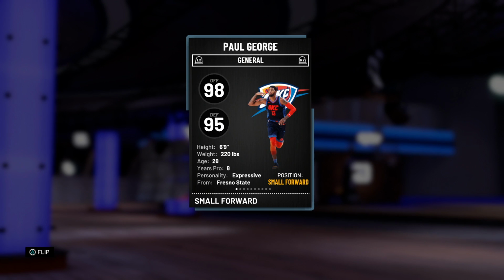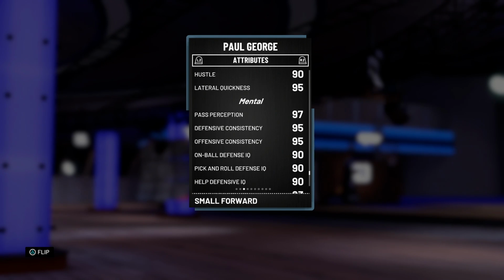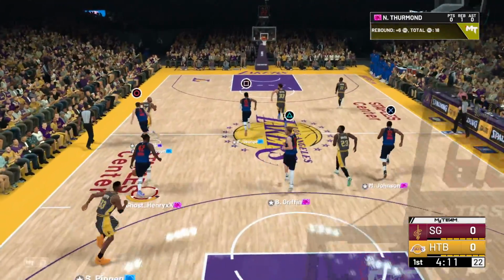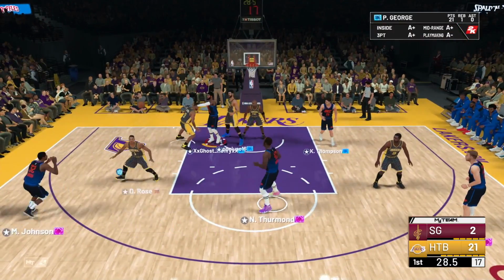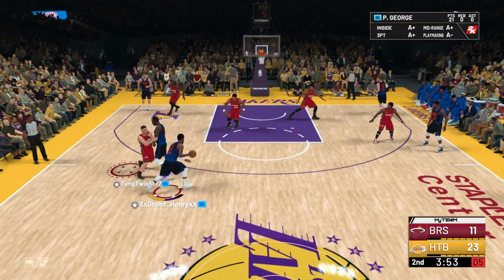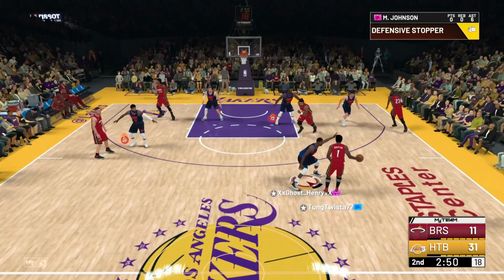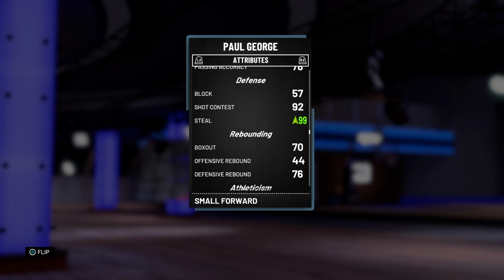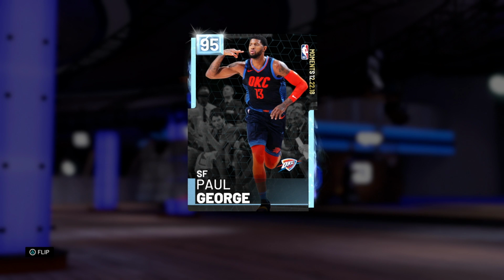*NEW* DIAMOND PAUL GEORGE GAMEPLAY! WHICH DIAMOND VERSION IS BETTER? NBA 2k19 MyTEAM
HTBGaming coming back at you with more NBA 2k19 MyTeam content and today I've got you guys with the New Diamond Paul George gameplay! In this video I debut paul george and at the end I compare him and see which Diamond Paul George does which! Ive got you guys with pink Diamond Elgin baylor gameplay soon and The Answer! Enjoy the video!